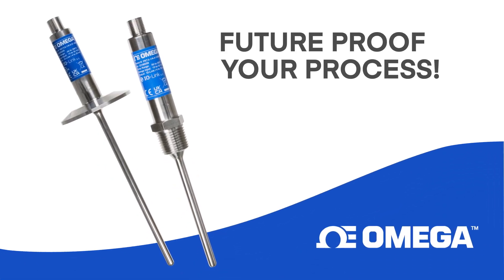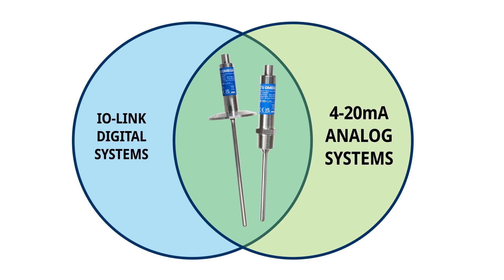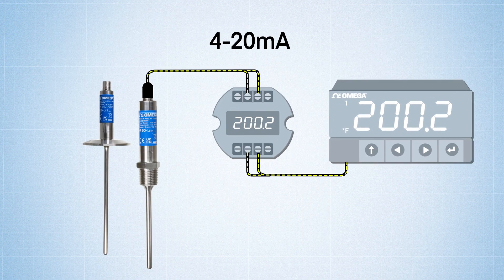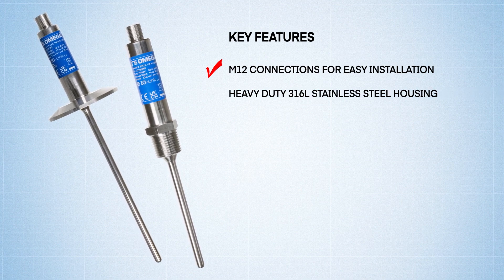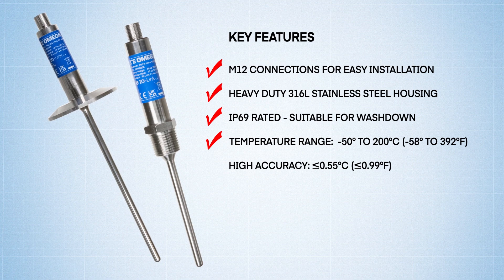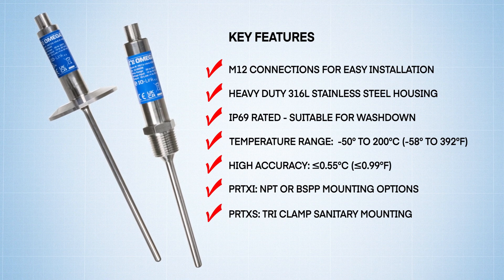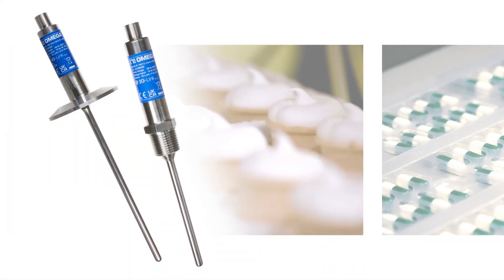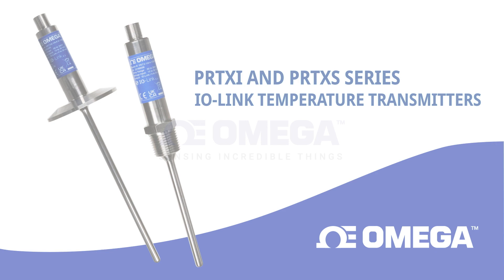Future Proof Your Process with IO-Link Compatible RTD Temperature Transmitters from Omega!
New from Omega - PRTXI and PRTXS Series RTD Temperature Transmitters.
These versatile RTD transmitters can be configured to run in either IO-Link digital mode or 4-20mA analog mode. So, whether you’re already running a digital IO-Link system and want to add a sensor that can support a bi-directional point-to-point digital signal path, or if you’re running an analog system that may be upgraded to IO-Link down the road… The Omega PRTXI and PRTXS Series RTDs have got you covered.